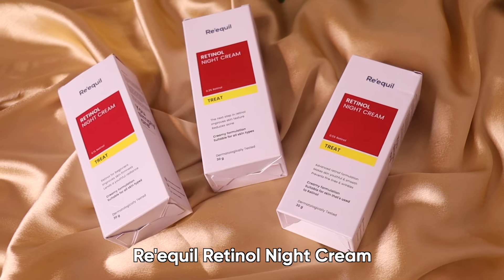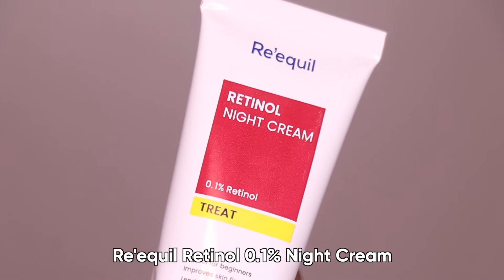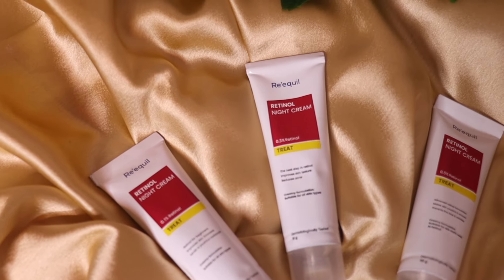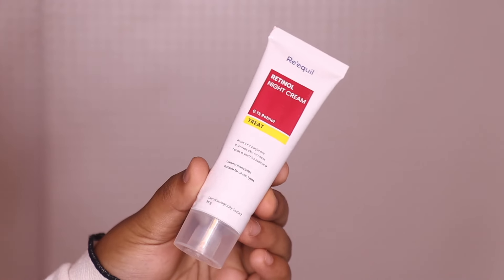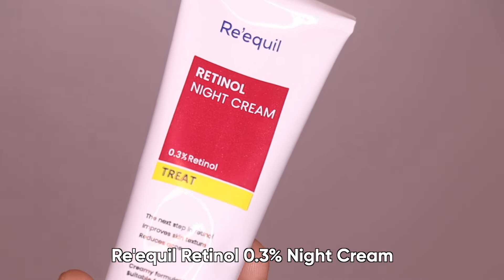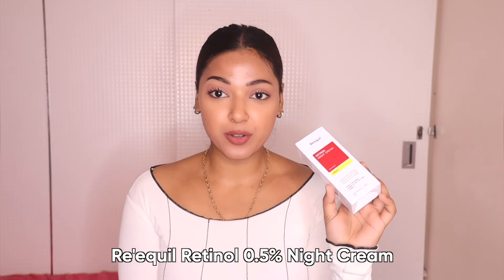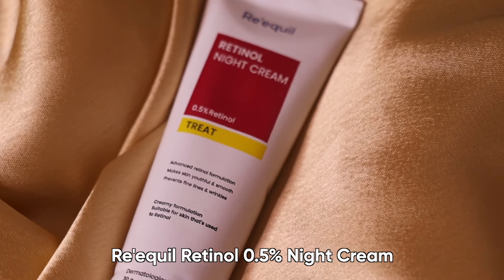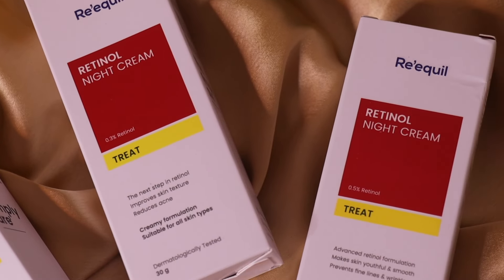How I achieved the MOST Clear Glowing Skin with Retinol | The Correct Way to use Retinol in Skincare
XoXo
-KAREENAMALIK